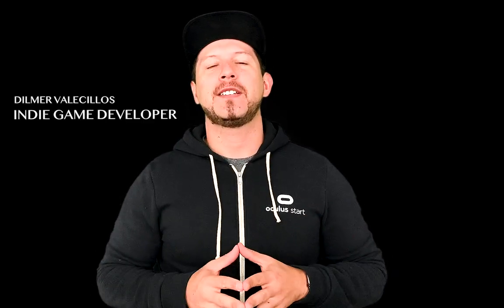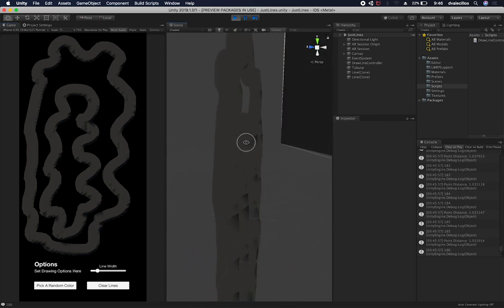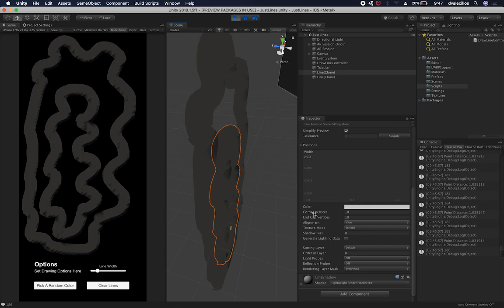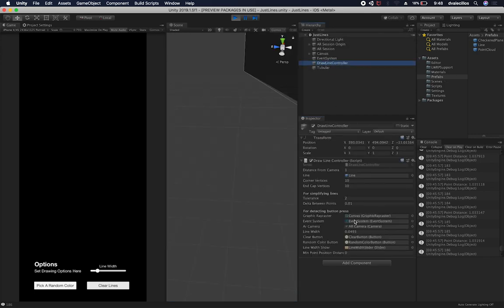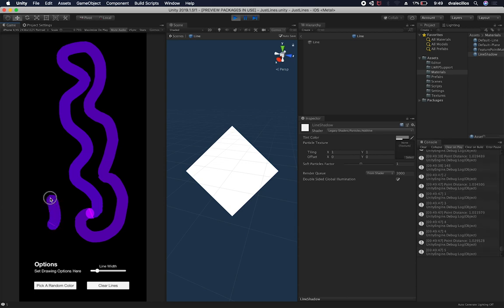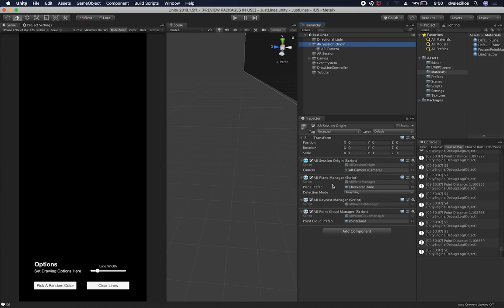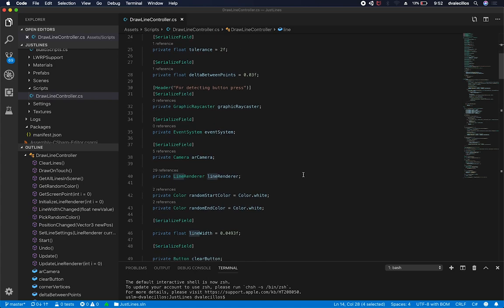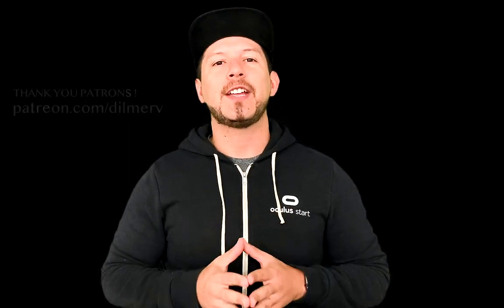AR Foundation with Unity3d - Working on a new AR Application that heavily uses a Line Renderer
A Line Renderer implementation while suing AR Foundation for a new mobile application that I will be launching in the next few months. Here I show you some of the components required and how you can draw by using the Unity3d editor as well as how I draw 3D lines in AR while running the application in my iPhone X.

This video also uses some of the core AR components taught before such as:

- AR Session
- AR Session Origin
- AR Camera
- AR Plane Detection
- AR Raycasting
- AR Cloud Point Detection
- A Custom AR Drawing Component that utilizes a Line Renderer
- AR Lightweight Rendering Pipeline

- 1350W Photography Lighting Softbox Lighting Kit